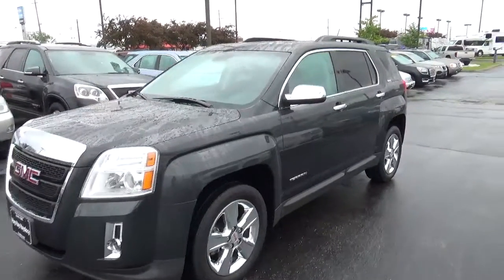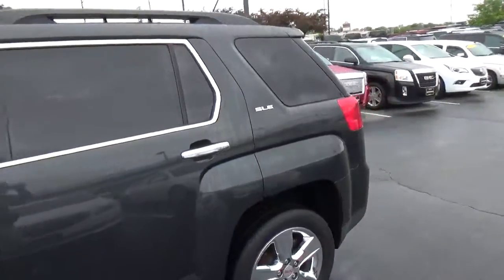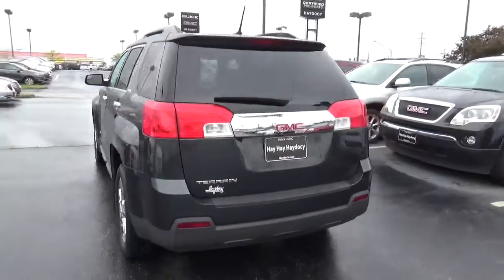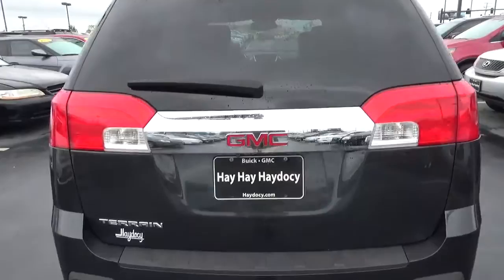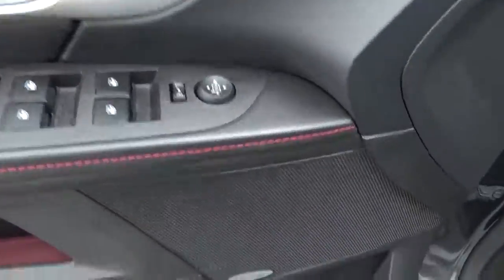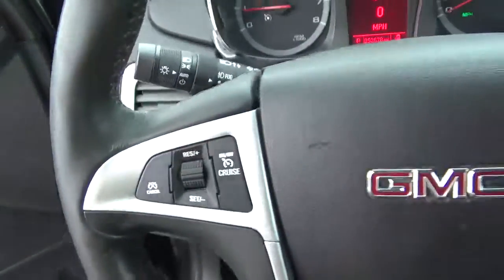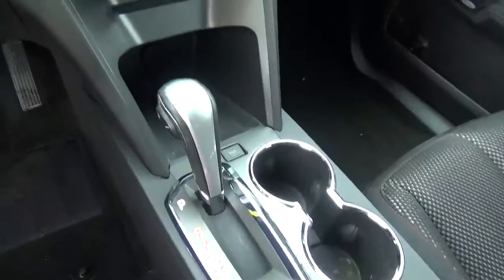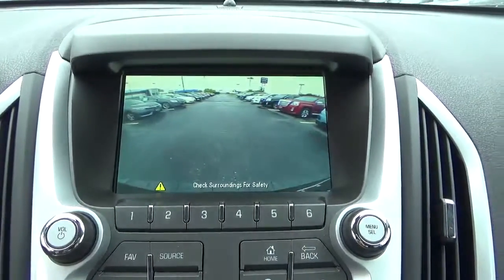GMF1675 2014 GMC Terrain SLE For Sale Columbus Ohio